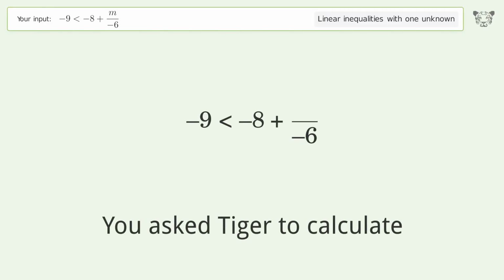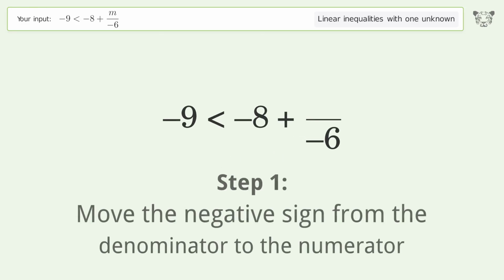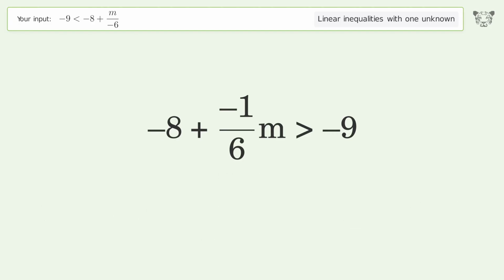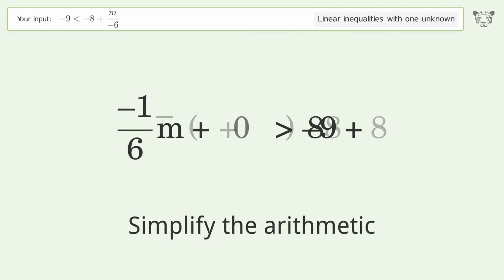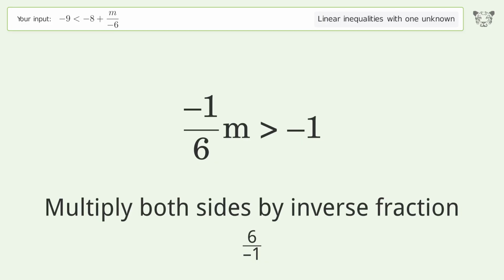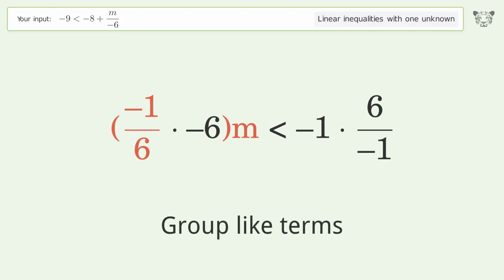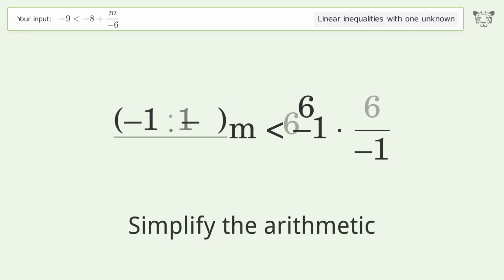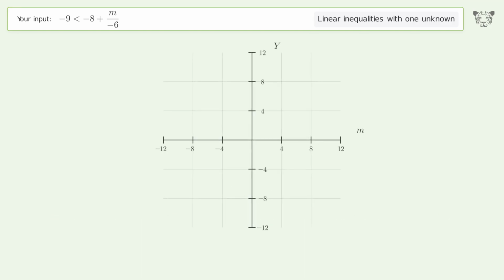-9 less than -8+m/(-6) - Solve linear inequalities with one unknown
Solve -9 less than -8+m/(-6): Tiger Algebra shows you how to solve linear inequality -9 less than -8+m/(-6), with clear, step-by-step explanations.